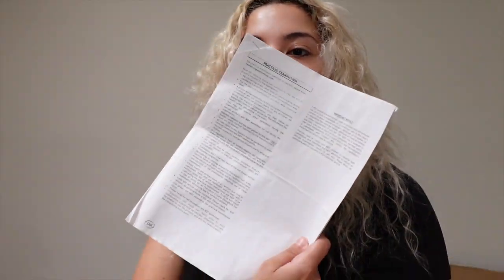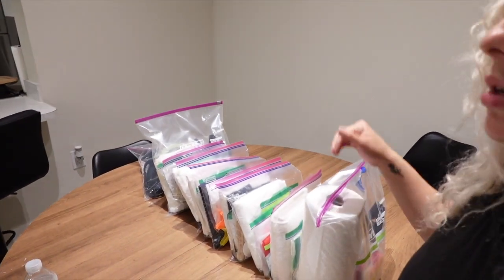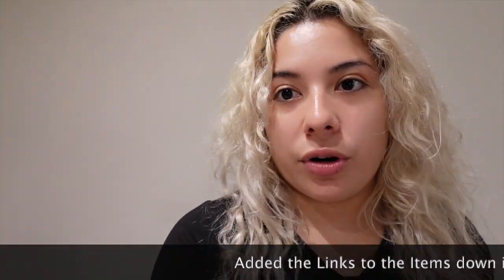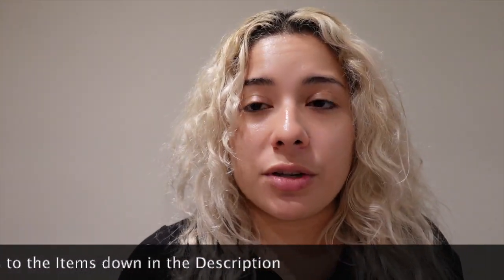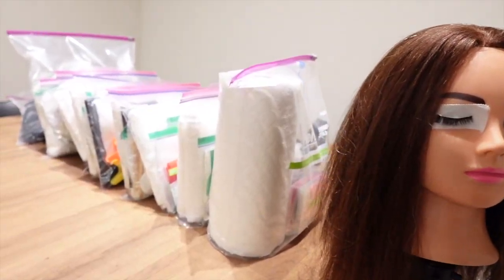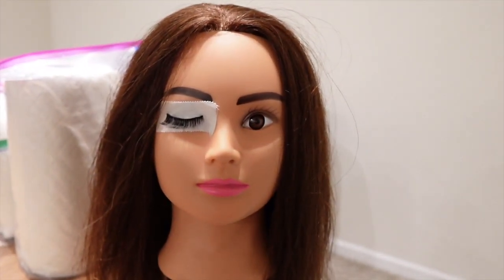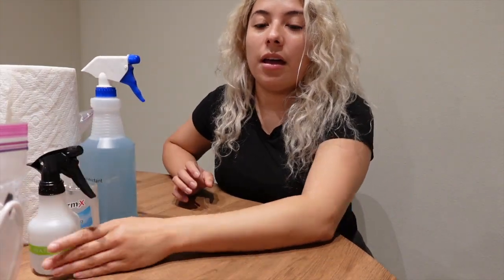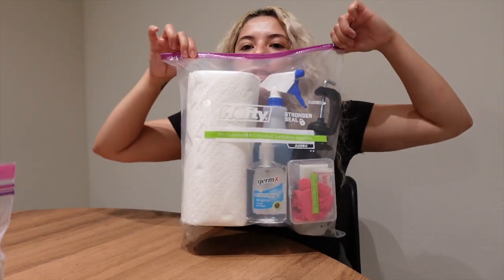After 7 Years! Going back and taking my Cosmetology State Board Exam, Come and see what I packed!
I passed my Cosmetology Lecture exam and now finished packing for my Practicle, Come and see what I Packed for my Exam!

I got most of the items from amazon links are down below, most of the nail items I already had. The rest not linked I also already had at home like the lashes, medical tape, gauze, paper towels, and spray bottle with EPA disinfectant. Some items I did get from near by beauty supply store like the clips for hair sectioning, spray bottle with water and nail primer.

Bio Bags

Sandwich Bags

Gallon Bags

5 gallon Bags

Mannequin Head(comes with clamp stand)

Mannequin Tripod

Finger Mannequin

Odorless Acrylic

Bigger Nail Files

Small black Files

Small white buffers

Nail Clippers

Nail Tip Cutters

Cuticle Pusher

Nail Tips

KDS Nail Glue

Lint Free Nail Wipes

Round Brush

Rat tail Combs and Combs

End papers

Wave Rods

Hair Dryer

Curling Iron

Tweezers and Little Scissors

Shears and Razor

Haircutting Cape

Neck strips

Disposable Headbands

Plastic disposable caps

Make up Cape

Chemical Drape

Containers:
60 grams clear containers

Twist top 4oz squeeze bottle open/close nozzle